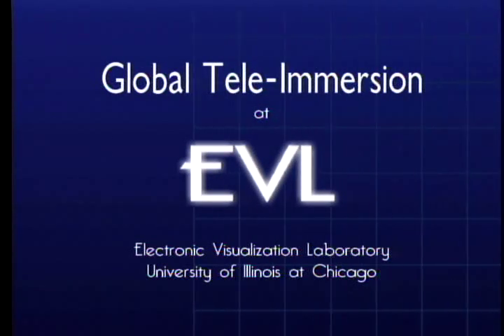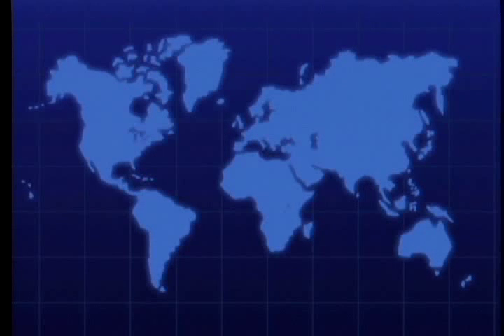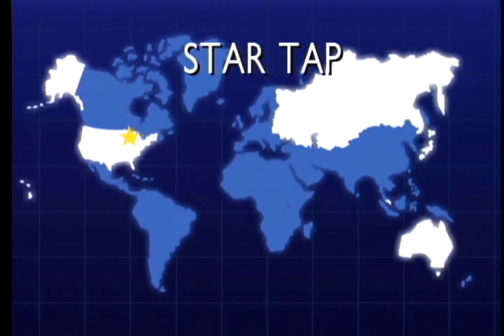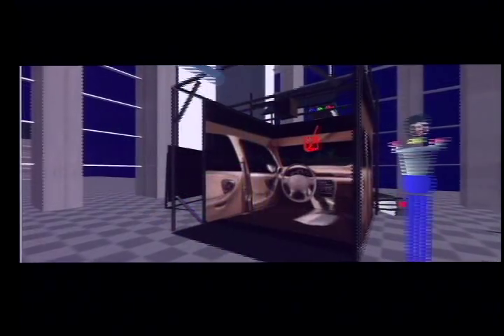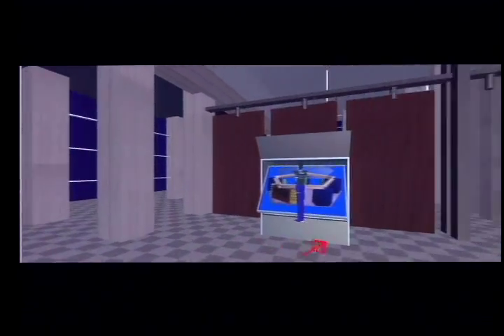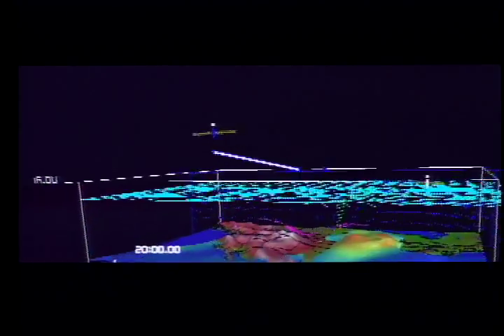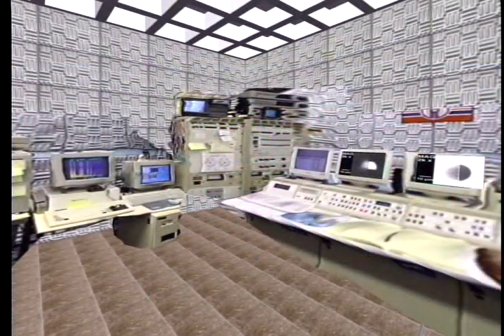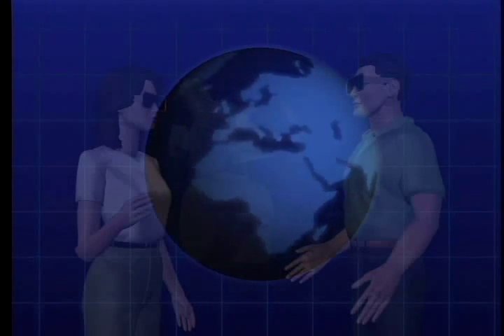Tele-Immersion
(1997) EVL's work in Tele-Immersion / Telepresence. Research conducted at the Electronic Visualization Laboratory (EVL) at the University of Illinois at Chicago.